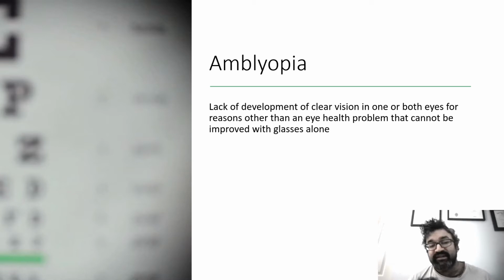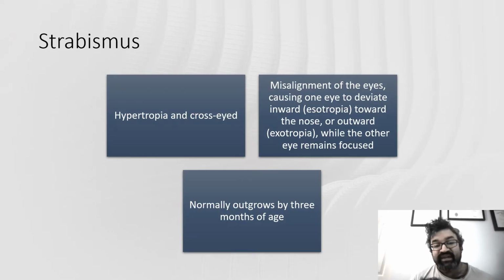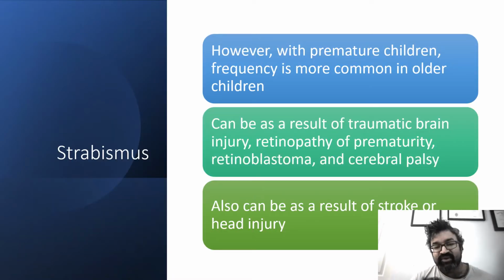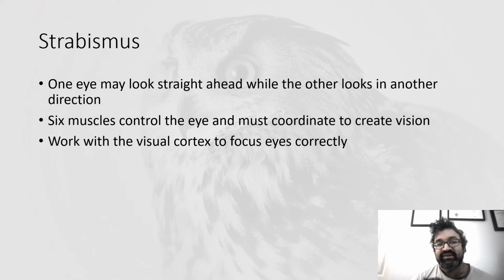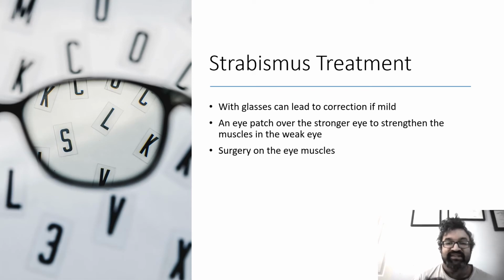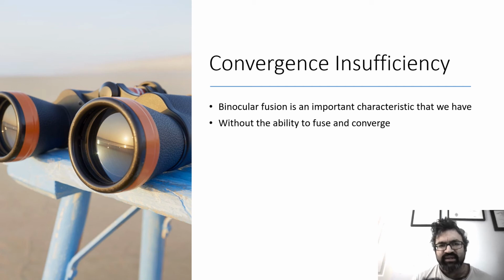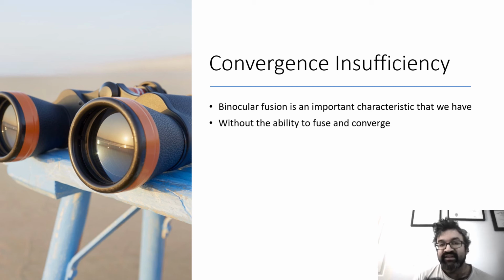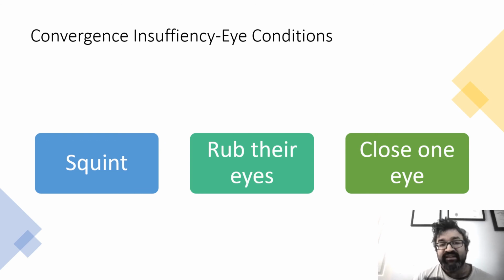Eye conditions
There are a multitude of conditions that can affect the eye.  Amblyopia and Strabismus are important conditions that can lead to "lazy eye".